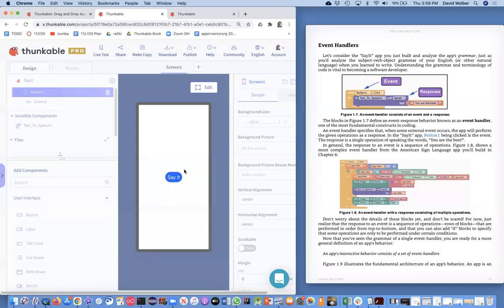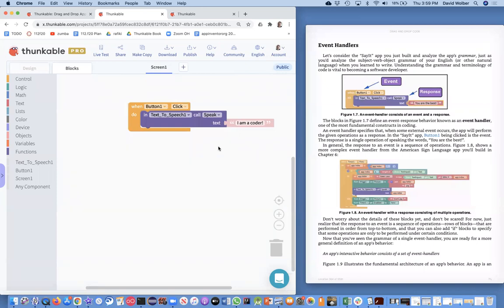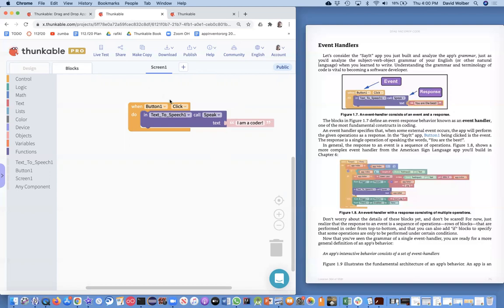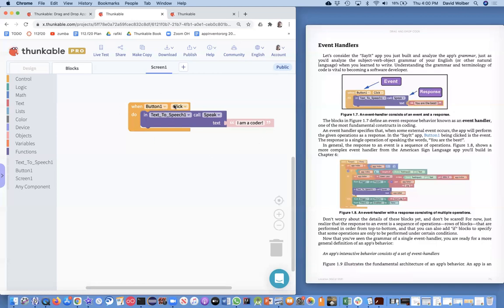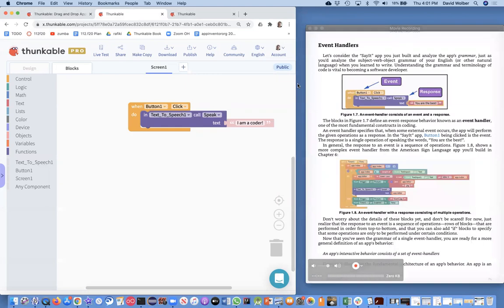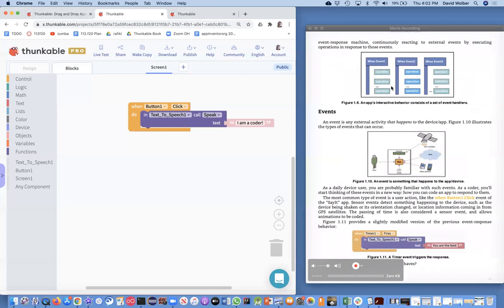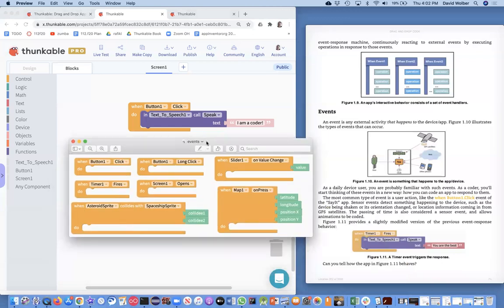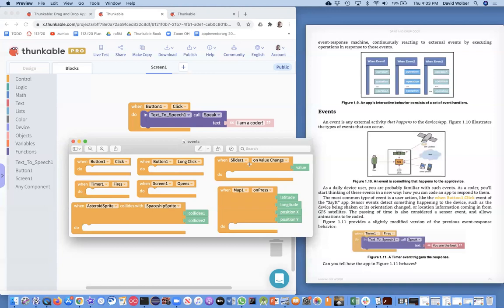Learn coding "grammar" for a simple Thunkable app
Professor Wolber discusses an app's grammar, including a fundamental construct of code, the "event handler". Begin learning the terminology of code so you can talk the talk (and code the app)